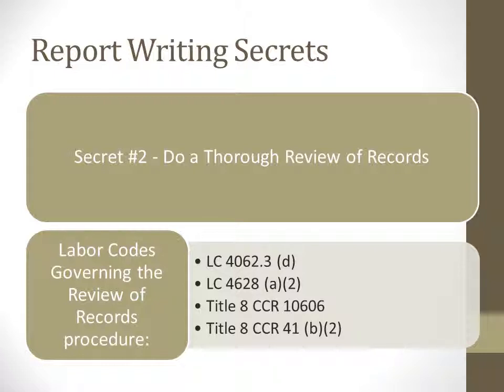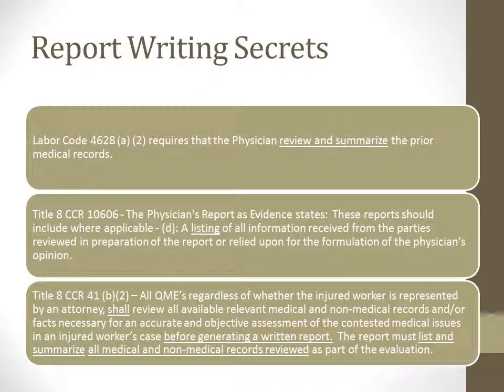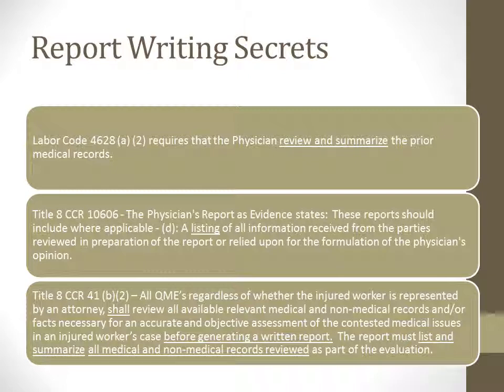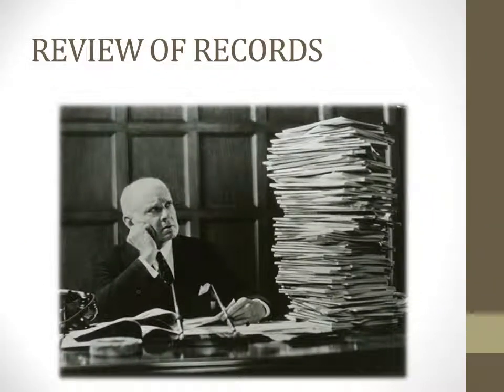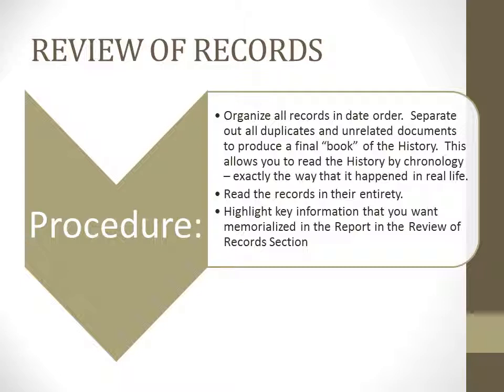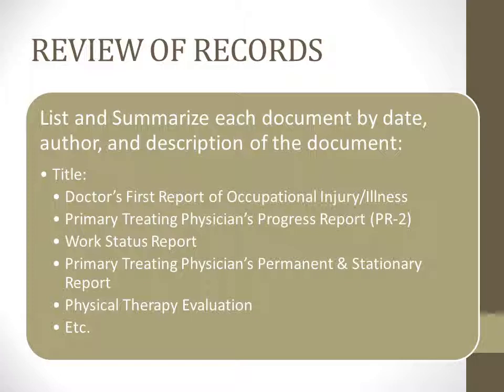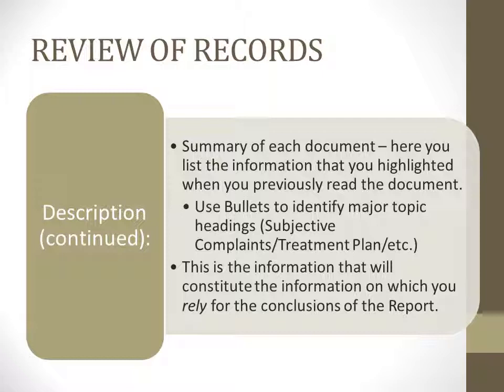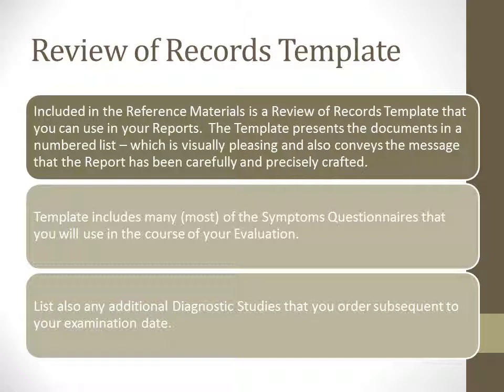Secret #2 Do a thorough Review of Records QME Continuing Education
There are several Labor Codes that describe exactly what constitutes a "proper" Review of Records.  This video provides those codes and describes a practical method for reporting your Review of Records. Perry J. Carpenter DC QME